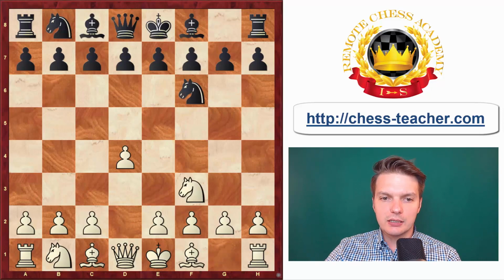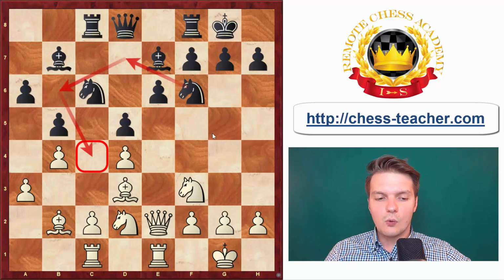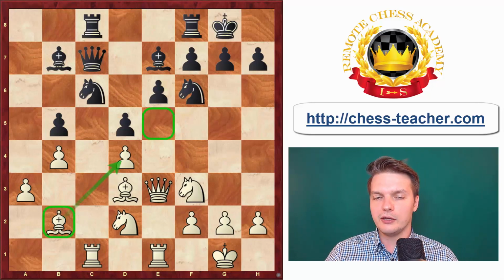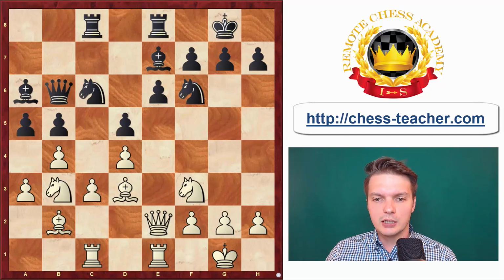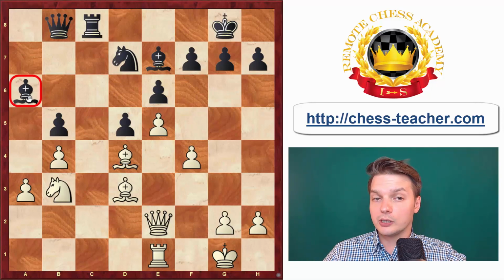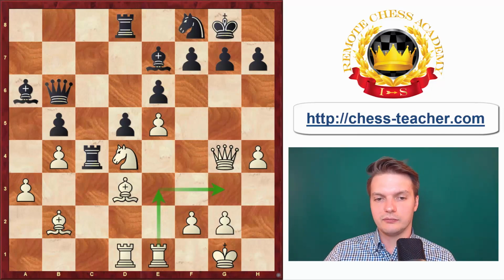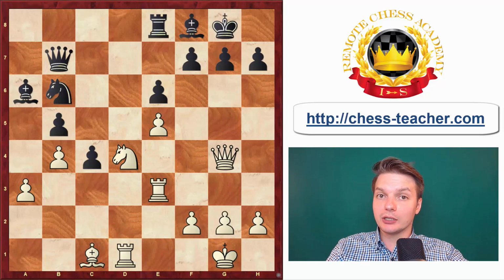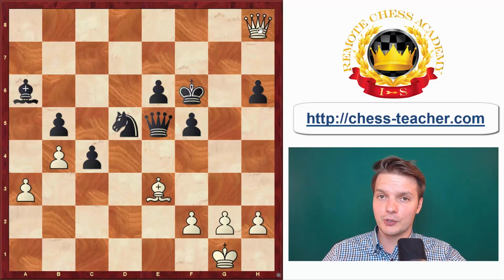Chess Tips to WIN More Games | Conversion of Advantage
💡 Register to GM Igor Smirnov's FREE Masterclass "The Best Way to Improve at Chess INSTANTLY"

In this video lesson, the RCA guest coach IM Mat Kolosowski will teach you how to convert advantage into a win during a chess game. He explains it by analyzing a game that he played against the Indian IM Rakesh Kulkarni.

You will learn about material advantage, positional advantage, activity of pieces, piece coordination, maneuvering of pieces, and most importantly, how to convert advantage and win your chess games!

► Chapters

00:00 Why is converting advantage to a win difficult?
00:43 Game-1 against IM Rakesh Kulkarni
03:59 Outposts for both White & Black knights
05:39 Is White's pawn structure ridiculous?
07:46 White paralyzing Black
09:31 How can White convert advantage into win?
11:27 Converting positional advantage, not jut material
14:56 White should play actively and not exchange pieces
18:17 Can you find the winning continuation?
19:48 IM Mat missed Bd4, pinning the queen
20:54 Conclusion and Tips